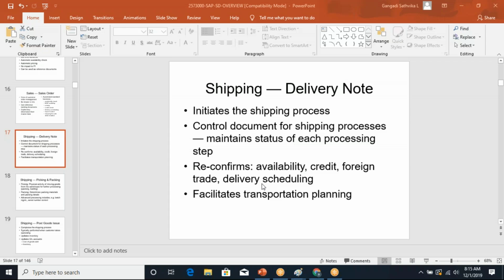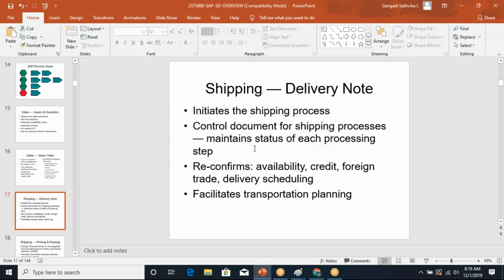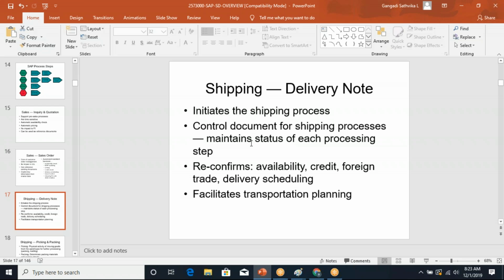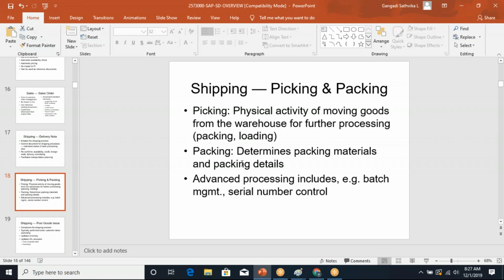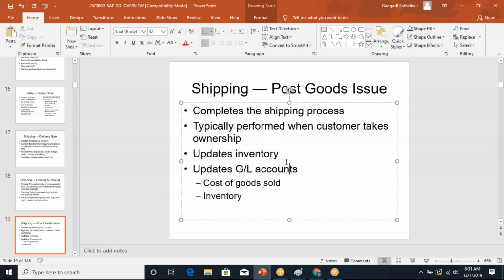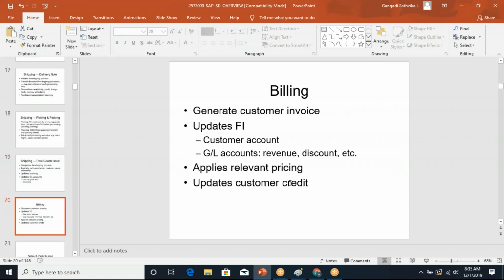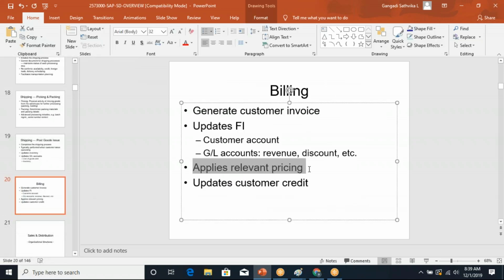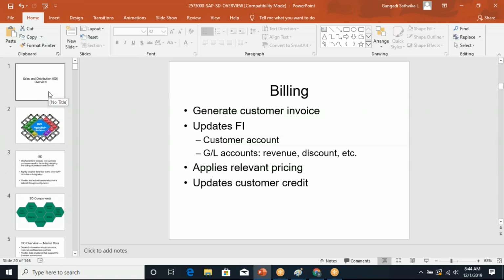2019 12 01 08 15 SAP SD Day 6 Organisation Structure Part 2